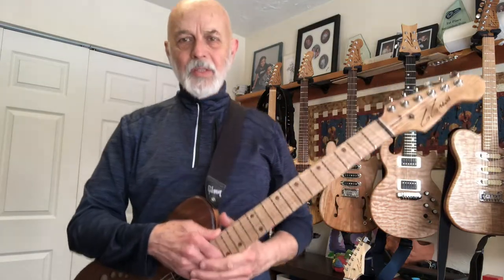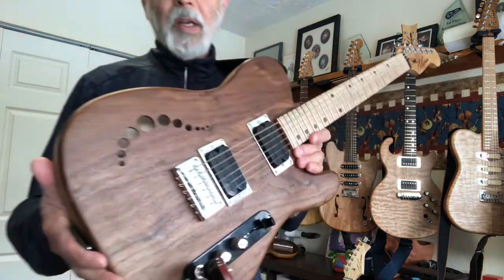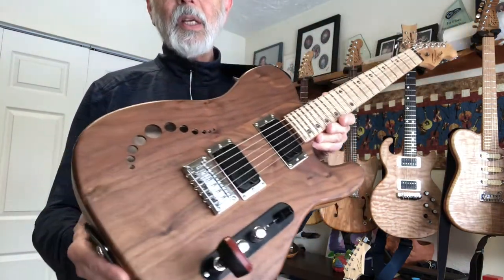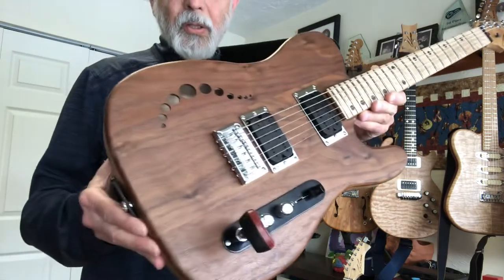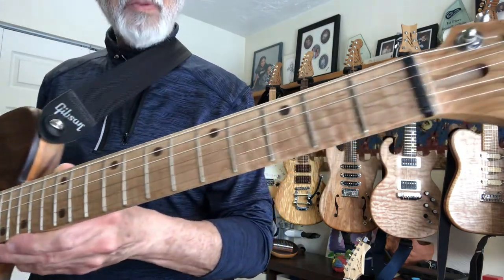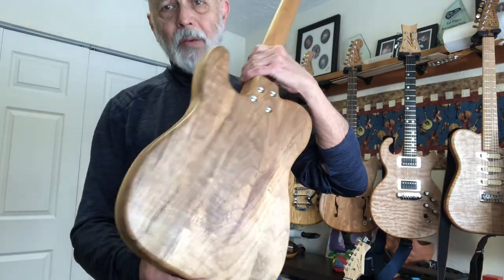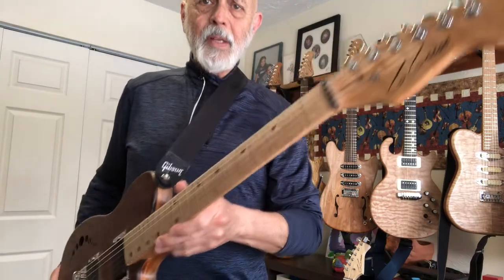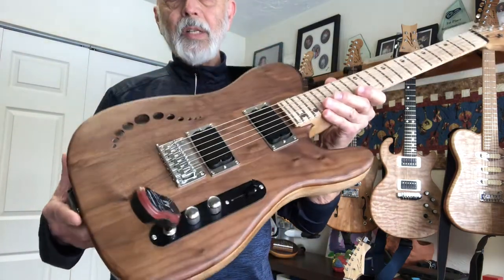2021 Juneau Wearable Arts Fundraiser GGress Guitar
GGress.com